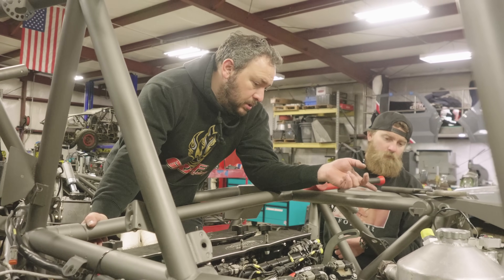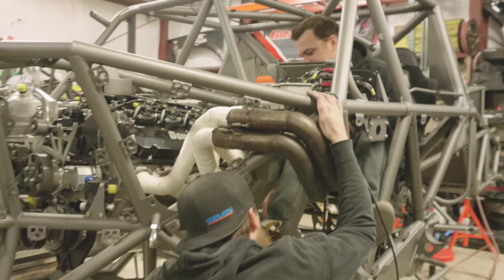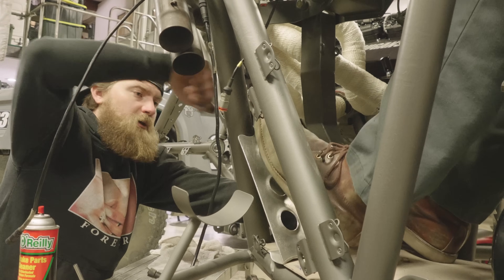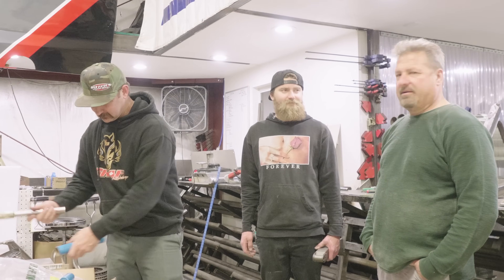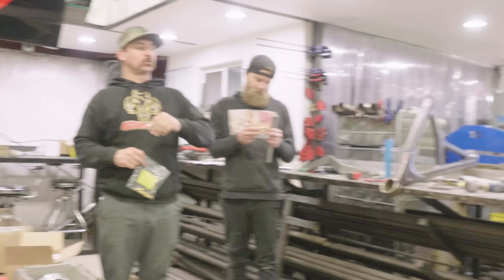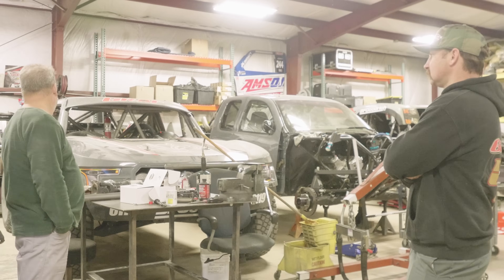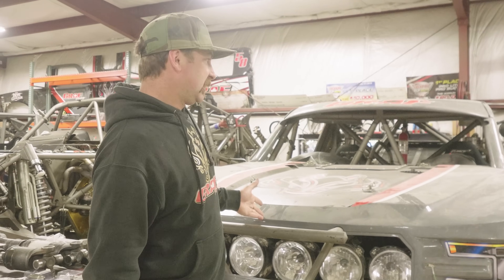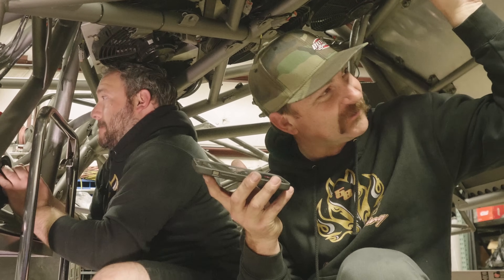Transforming a 2wd Trophy Truck Into A AWD Trophy Truck From Scratch! Ep1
Well the time came and we cut apart a perfectly well working trophy truck, with desires and a vision to join the AWD TTs. We started out with cutting the front half of the truck off and designed and engineered a brand new front end, and frankly a new trophy truck. Watch as we go through the highs and lows of building this new AWD TT from Scratch.